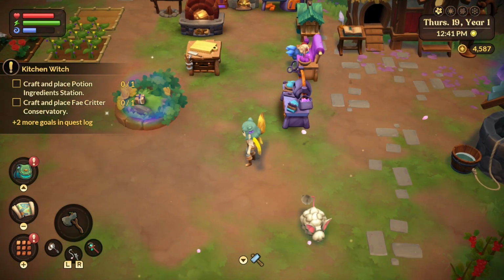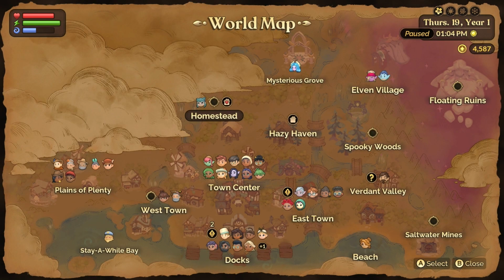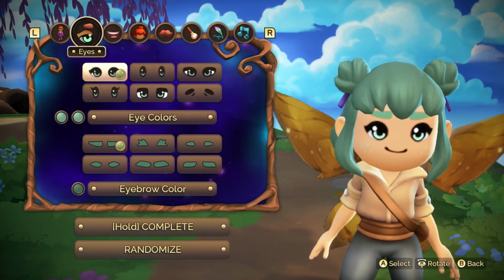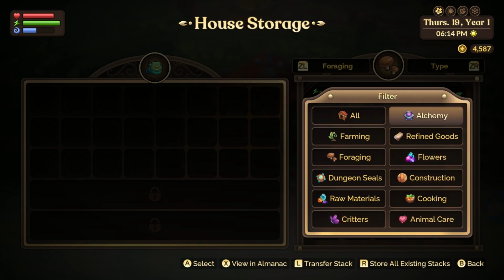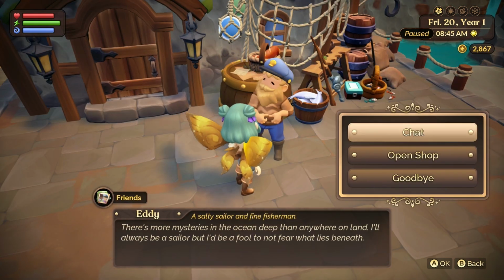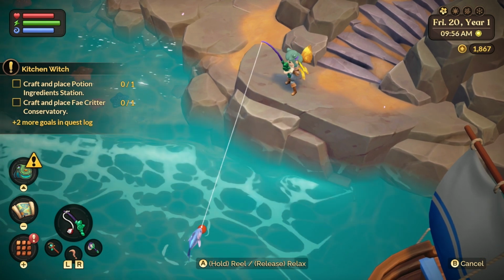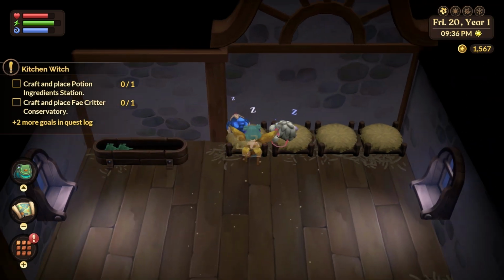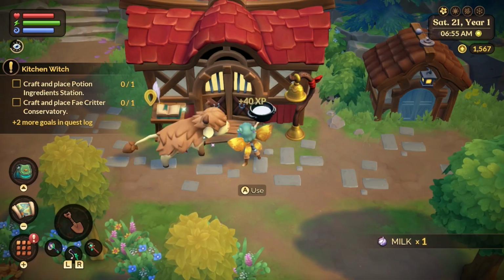Beginners Guide for Fae Farm | Early Game Tips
Here are some beginner tips for you to start Fae Farm, a new cozy farm sim available on Nintendo Switch and Steam!

Starting with a HUGE time saving tip for the very first day you play to animal care, this video has you covered for all the things you'll need to know when starting Fae Farm.
Let me know if you have any questions about the game in the comments below!

Fae Farm Physical Copy
Fae Farm Digital Copy (Switch)

🍄 All Fae Farm videos 🍄

Welcome to Ash’s Cozy Corner! My channel focuses mainly on cozy gaming, game guides, reviews, and some lifestyle content with cozy gamer vlogs. Most of the content will be focused towards Nintendo Switch games, but there will be some PC gaming content as well. I hope you enjoy your time here! 🥰

| My Equipment |
RBG Tube Light
Computer | CyberPower PC

Chapters
0:00 Intro
0:35 Day One Infinite Energy
1:27 Time in Fae Farm
2:02 Stay out until midnight
2:27 Saving anywhere
2:50 The map and quests
3:16 Change your appearance anytime
3:32 Quick tip for consistent florin (in-game currency)
4:10 Hoarding
5:04 Tool Upgrades
6:01 Skills
6:37 Fishing
7:41 Mining and seals
8:36 Fast travel around Azoria
9:43 Beverage Station
10:14 Farming and Flower Breeding
11:15 Animal Care
12:37 Have a cozy day and God bless